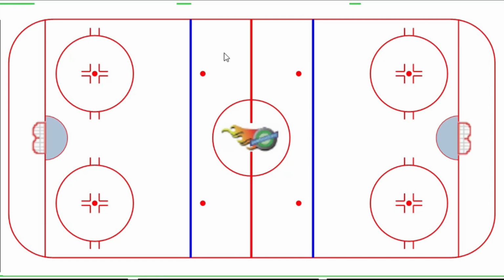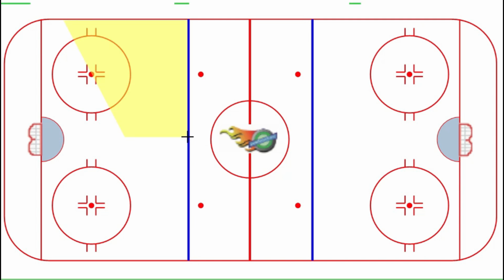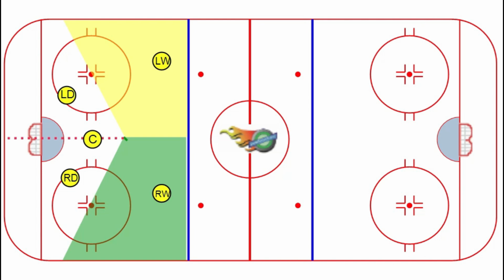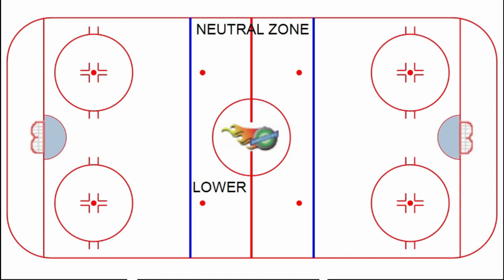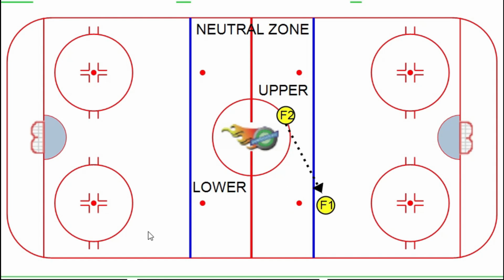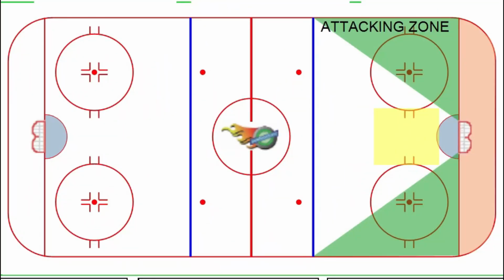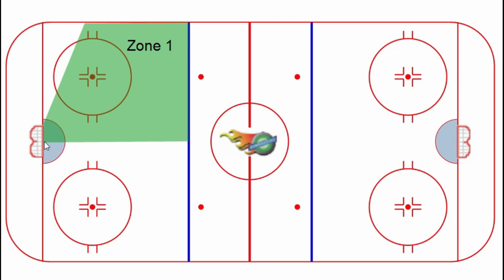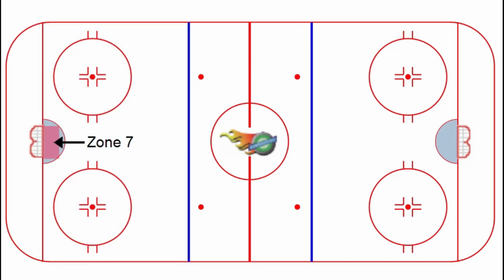Tactical Video 01: Zoning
This is a great video for you to show your team about the various zones, so they're understanding what their responsibilities are on the ice.